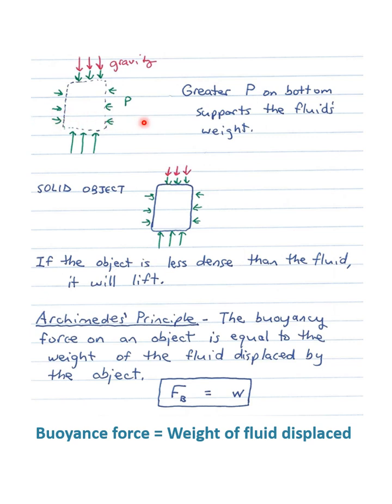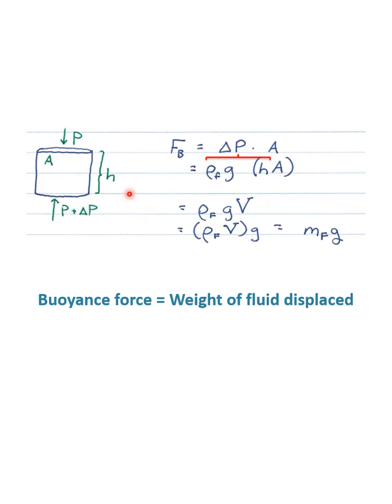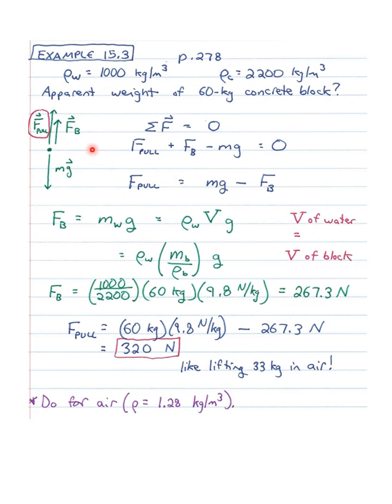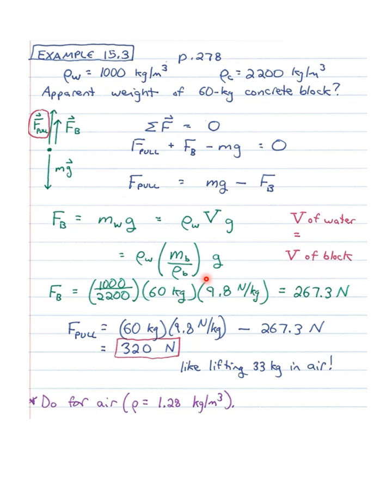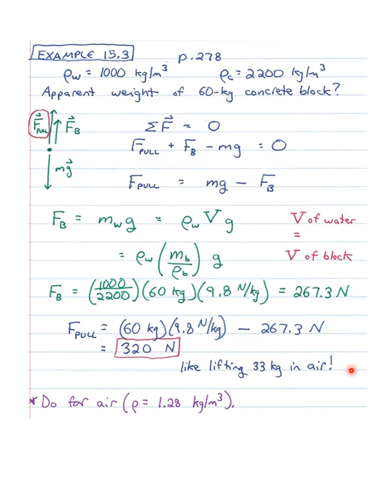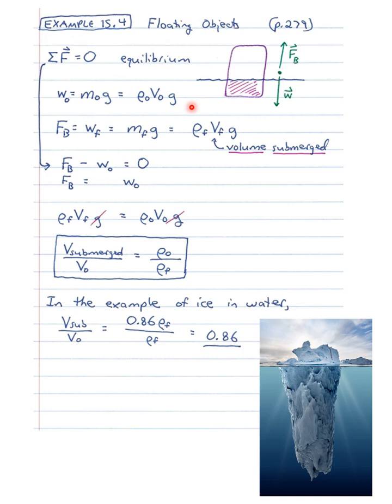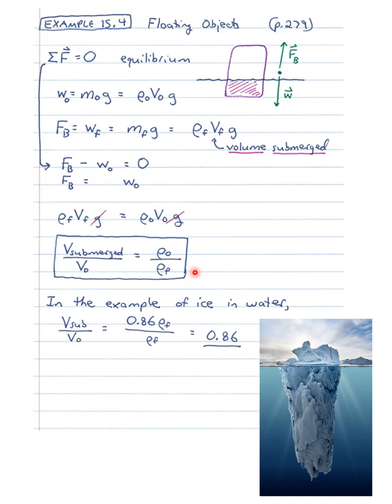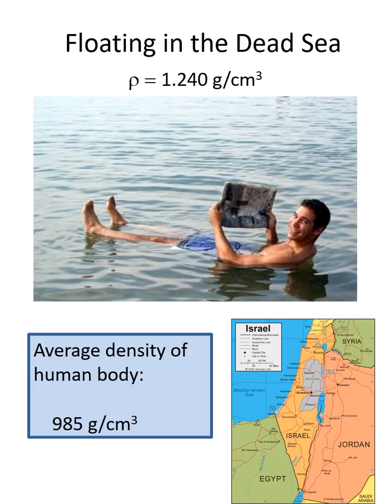Chapter 15-3: Archimedes' Principle and Buoyancy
Physics 104 at Porterville College. Chapter 15: Fluid Motion. Professor Jon Satko.